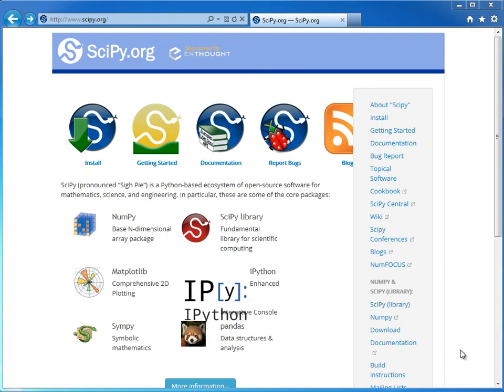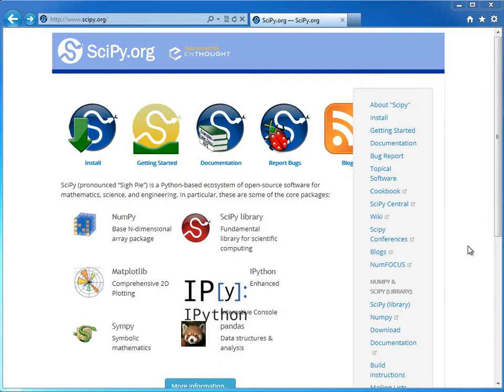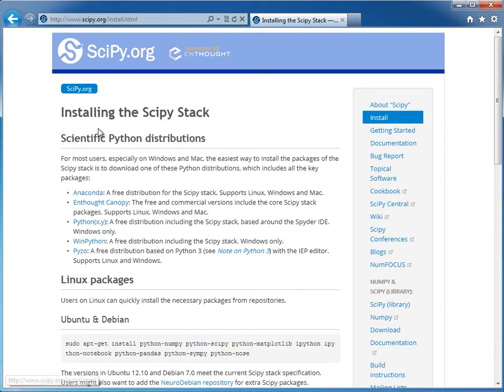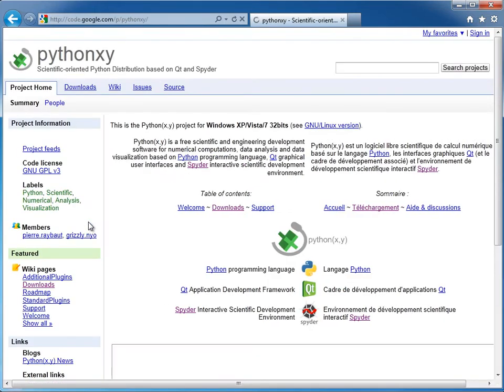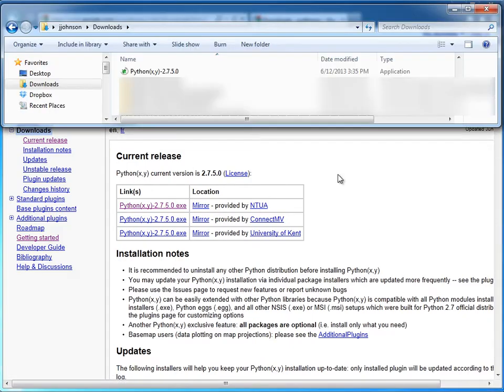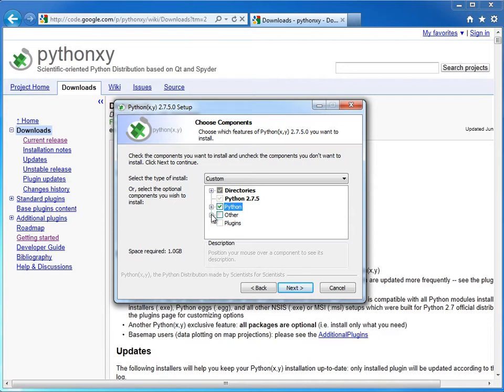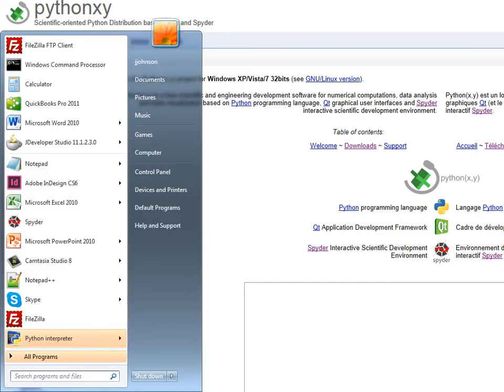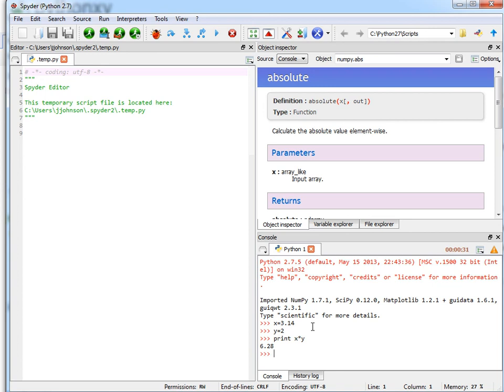How to Install Python XY for Windows - Scientific Python with Spyder IDE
demonstrates how to install PythonXY, which is a Python distribution meant for scientific computing. We are performing a full installation, which includes the Python interpreter, as well as the modules for scientific computing and the Spyder IDE.  This PythonXY installation is for a MS Windows based computer.

Firebox training offers several python training courses that individuals and small groups may take online, onsite or in out Denver, CO classroom.
For details on our
Python Programming Training for Scientist, Engineers and Analyst - PYT400 -